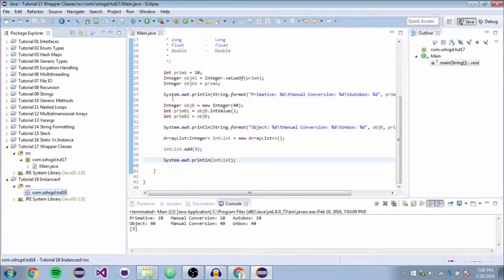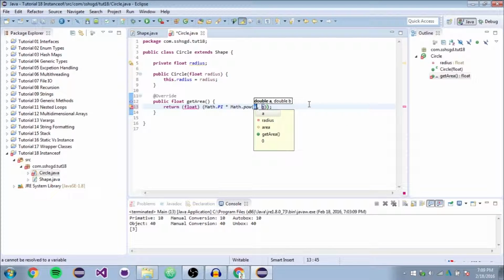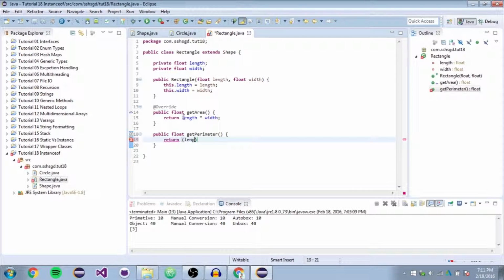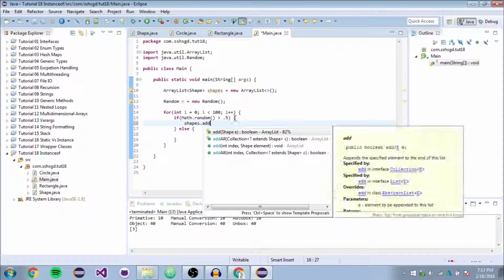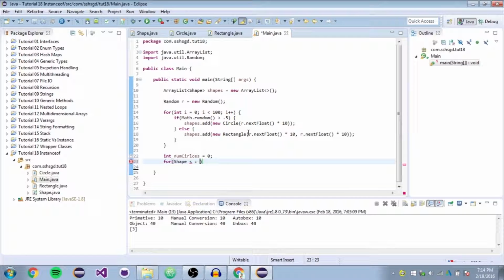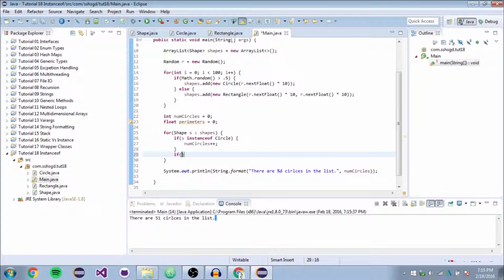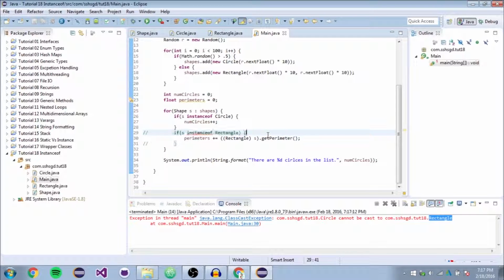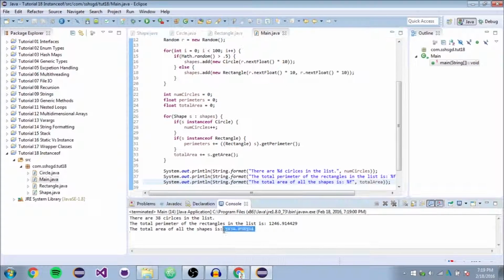Programming Tutorial 44 - Intermediate Java - 18 - Instanceof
You will learn what the instanceof keyword does in Java

Links!